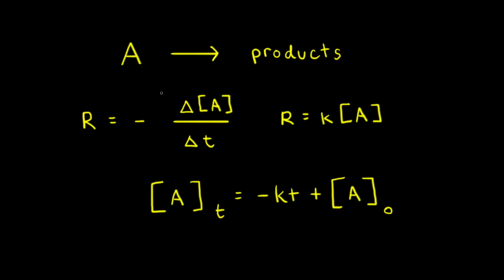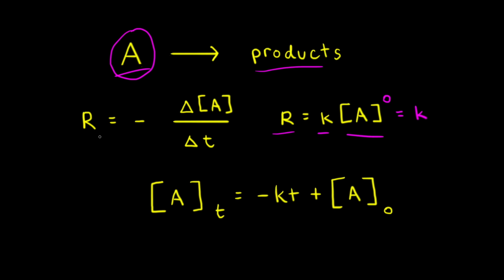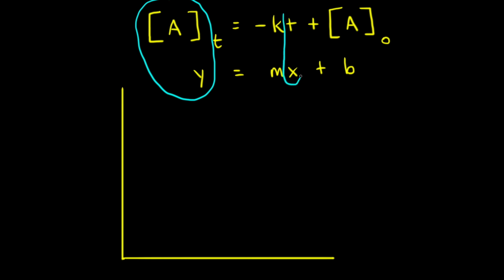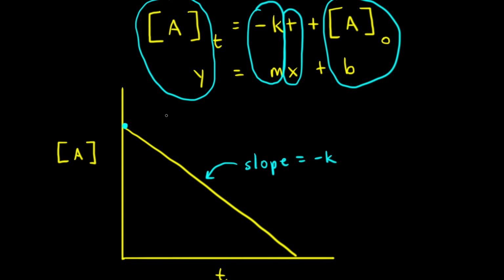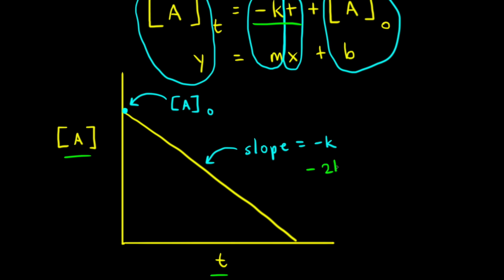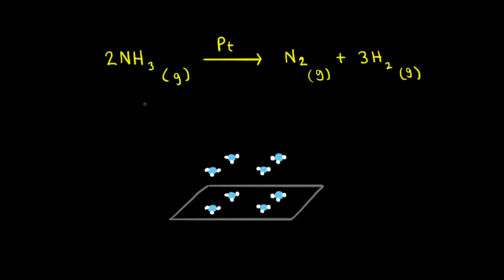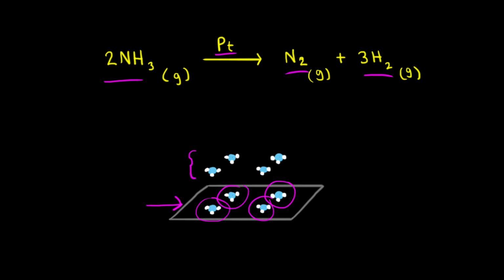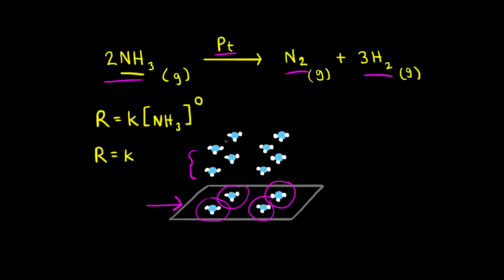Unit 5: Kinetics. Zero order reactions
The integrated rate law for the zero-order reaction A → products is [A]_t = -kt + [A]_0. Because this equation has the form y = mx + b, a plot of the concentration of A as a function of time yields a straight line. The rate constant for the reaction can be determined from the slope of the line, which is equal to -k.